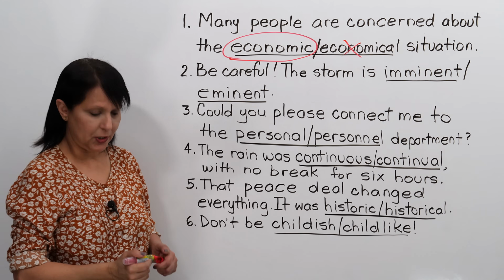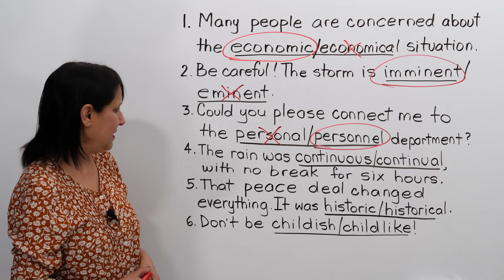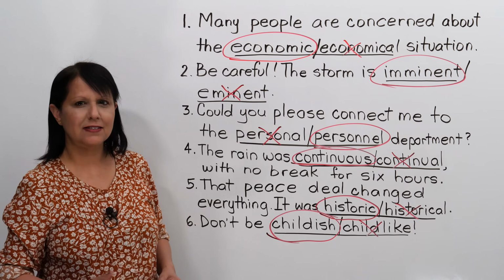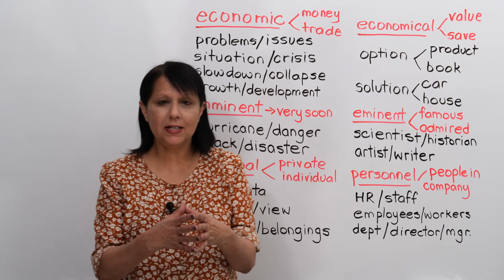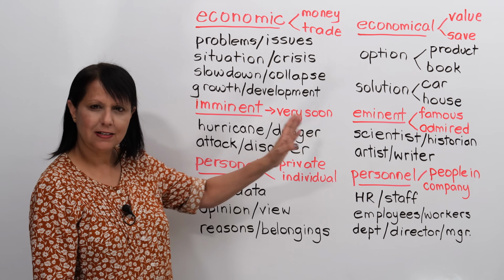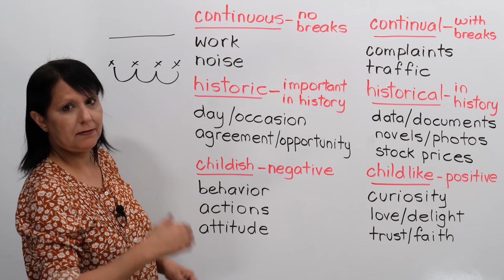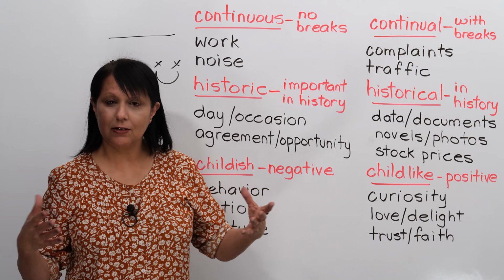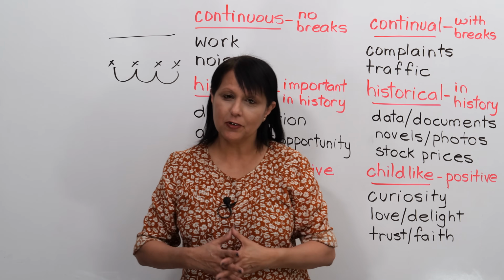Upgrade your English: 12 Confusing Advanced Adjectives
Do you know the difference between “historic” and “historical”? What about “economic” and “economical”? Join me and learn the correct meaning, pronunciation, and spelling of six pairs of commonly confused advanced adjectives. This advanced English vocabulary will upgrade your English easily and powerfully! To upgrade your English further, take my online course, Correct Your English Errors in 10 Minutes a Day

In this video:
00:00 Introduction
01:56 "economic" or "economical"?
03:40 "imminent" or "eminent"?
04:53 "personal" or "personnel"
06:19 "continuous" or "continual"?
07:29 "historic" or "historical"?
08:48 "childish" or "childlike"?
10:04 Pronunciation Review
11:20 USAGE & COLLOCATIONS:
11:28 1. "economic"
12:47 2. "economical"
14:20 3. "imminent"
15:24 4. "eminent"
16:06 5. "personal"
17:43 6. "personnel"
18:48 7 & 8. "continuous" & "continual"
21:24 9. "historic"
22:25 10. "historical"
23:34 11 & 12. "childish" & "childlike"
25:34 Conclusion